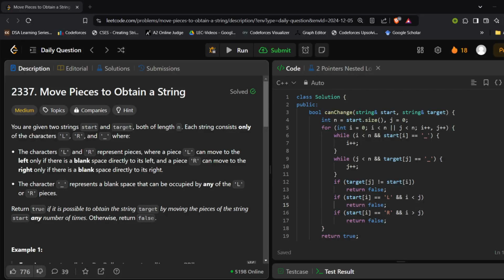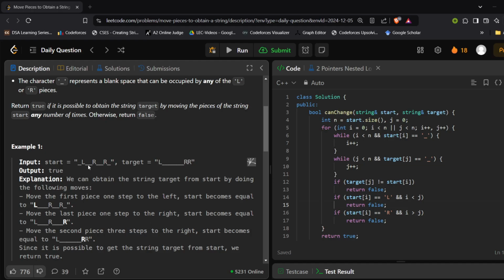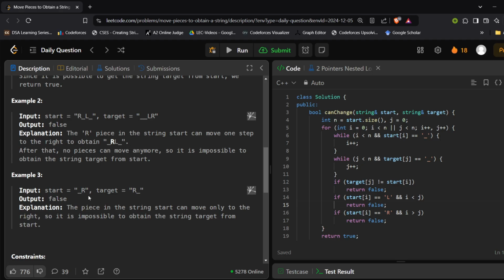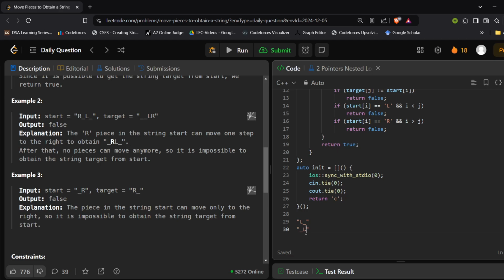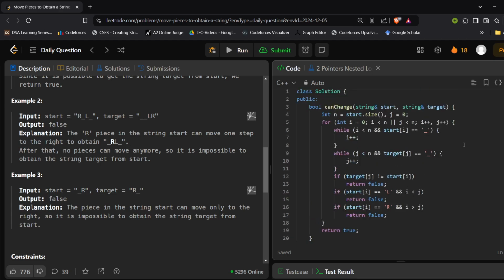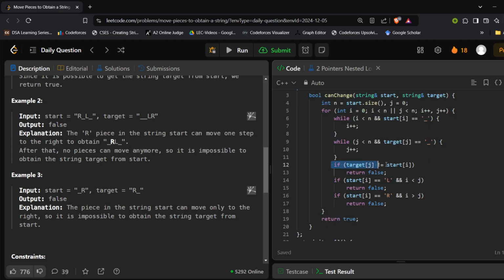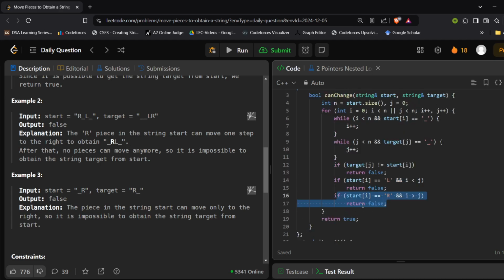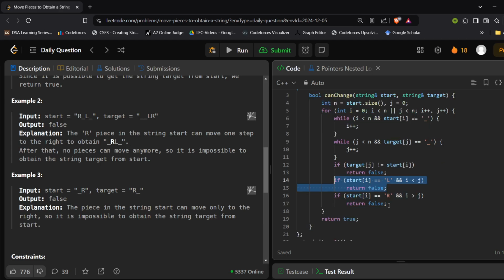2337. Move Pieces to Obtain a String | Editorial | Leetcode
2337. Move Pieces to Obtain a String | Editorial | Leetcode Daily Challenge